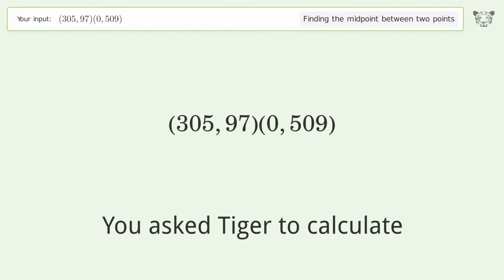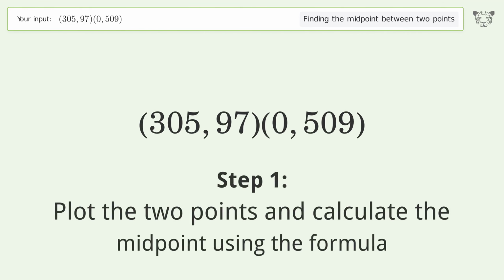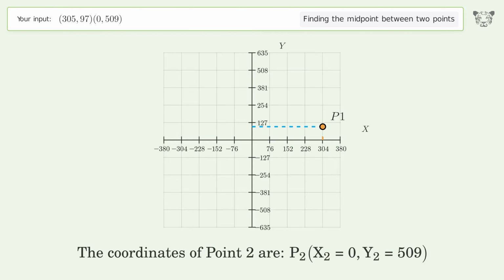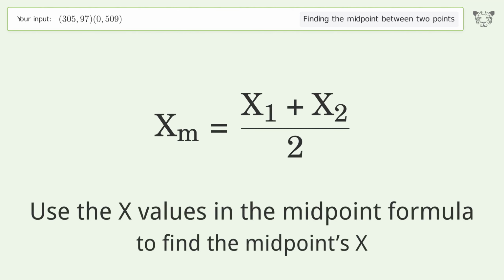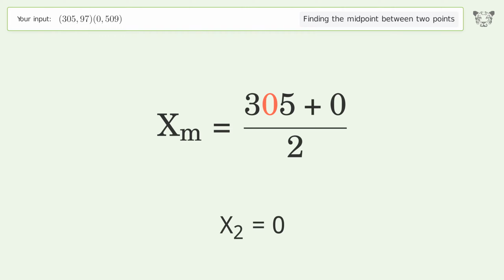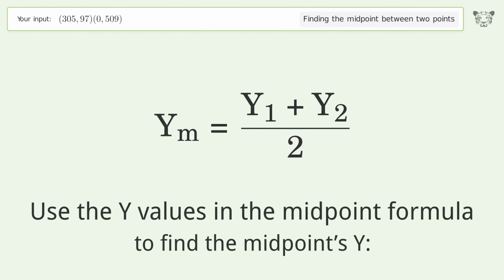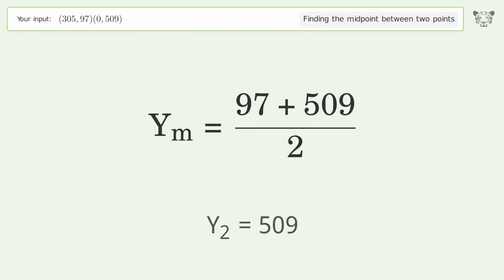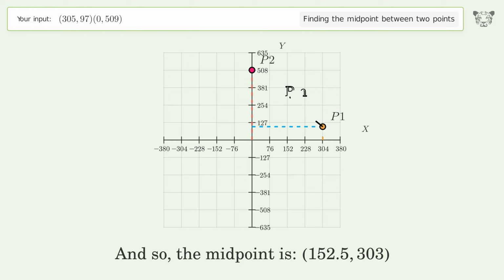Find the midpoint between two points p1 (305,97) and p2 (0,509): Step-by-Step Video Solution